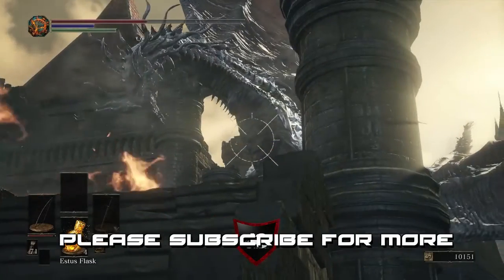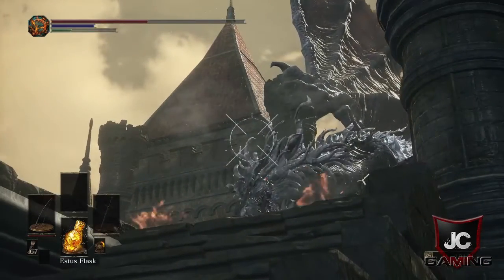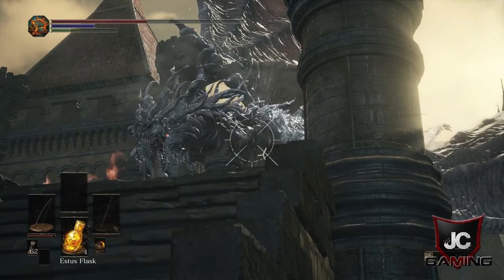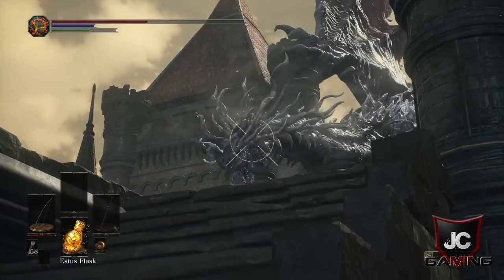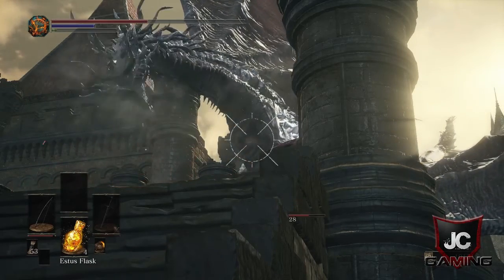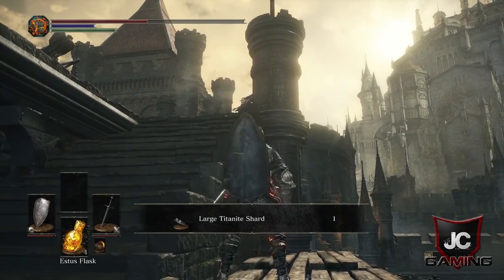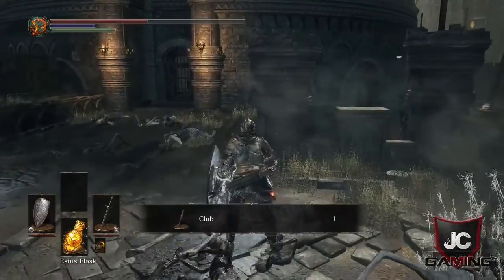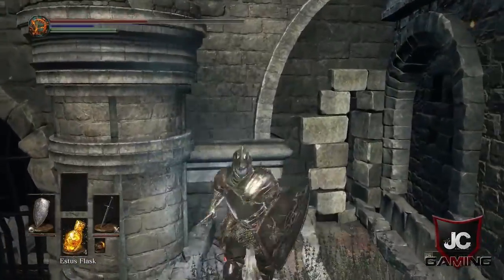Dark Souls 3 (Early Game Secret) Get rid of the Dragon ^_^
Whatsup Gamers! Well heres a dark souls 3 secret, alright fine maybe not a secret but if you have the time and is too curious like me. You would have found a way to get rid of the dragon, and when you do, you get some good items. Check out the video to find out how incase you didnt know already :)

If you guys enjoy my videos and want to help support me, check me out

Best place to get songs for your channel, and all the tracks are just amazing!

Outro Animation from Amitai Angor AA VFX (Best Place to get BG Animations)